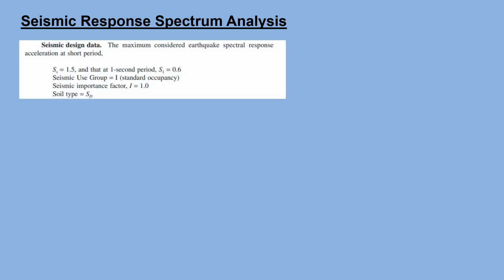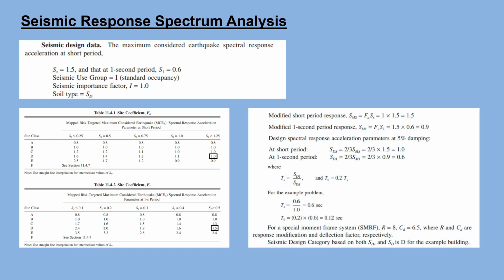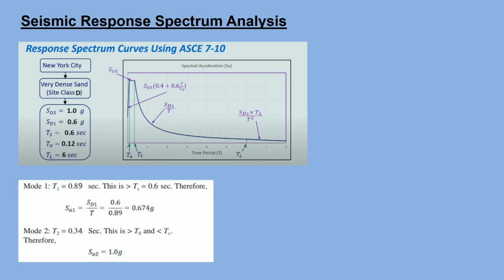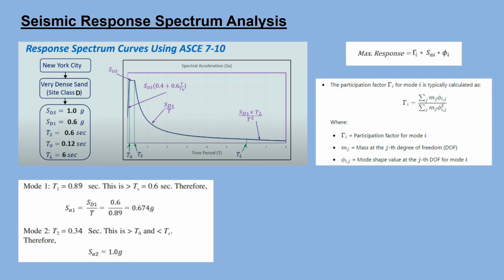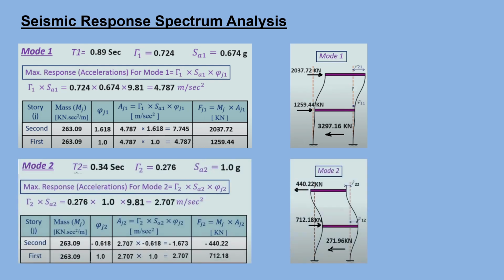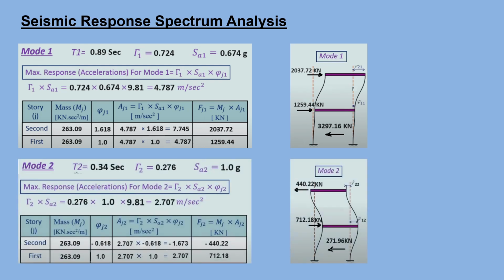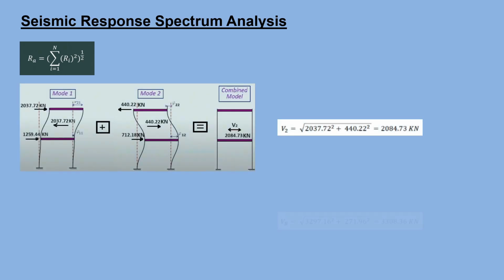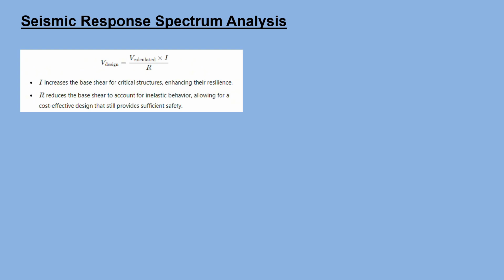Response spectrum shear forces, Compare the results between hand-calculation and Etabs